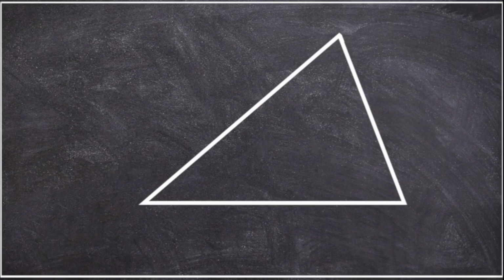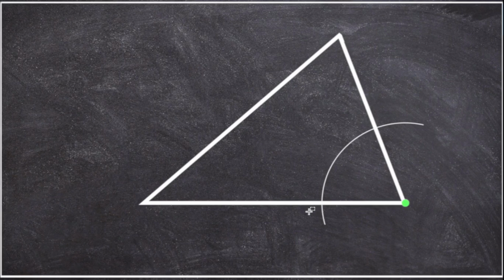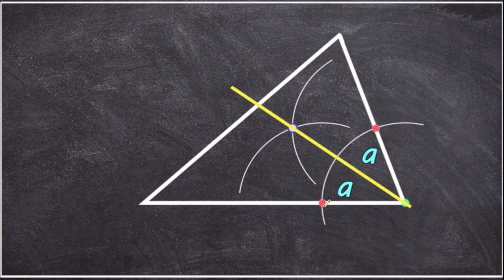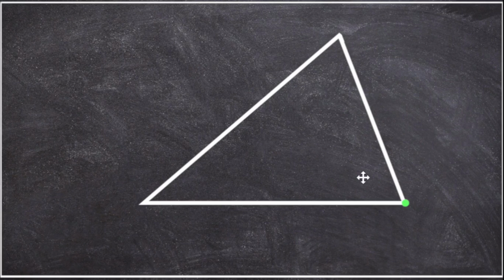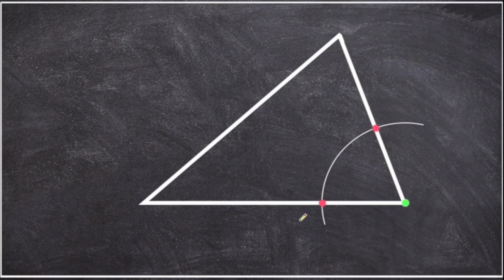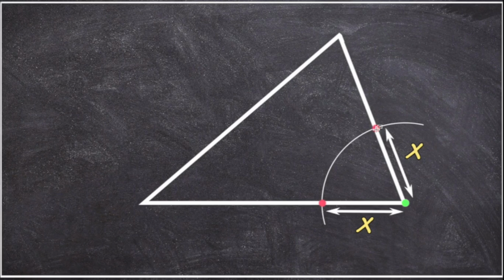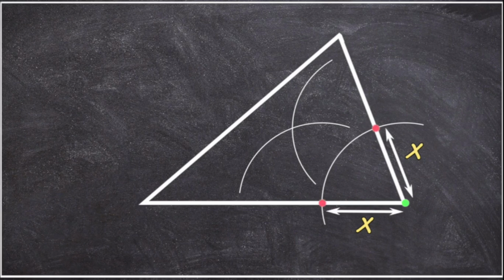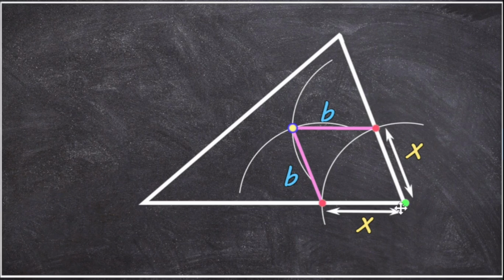How To Bisect An Angle (And Why It Works)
Chapters:
0:00 demonstration of method
1:53 WHY IT WORKS - first curve to intersect edges forming angle
2:29 creating curves from curve edge intersects
3:06  creating a quadrilateral from intersects and angle vertex
4:05 splitting the quadrilateral into two identical triangles
4:28 two equal triangle angles are the original angle split into two
4:48 proof complete